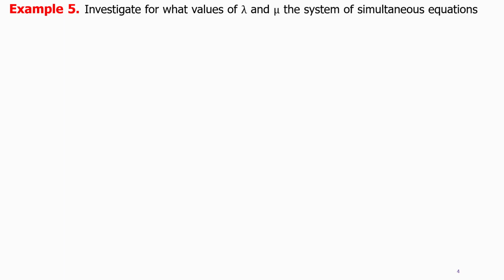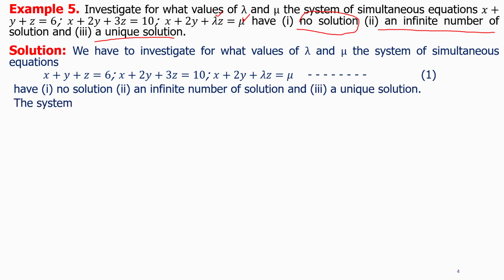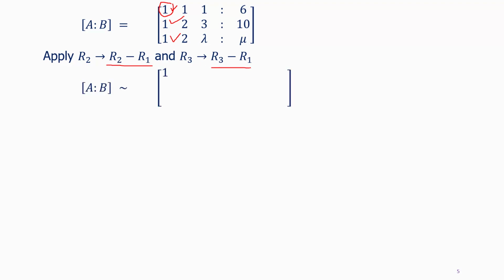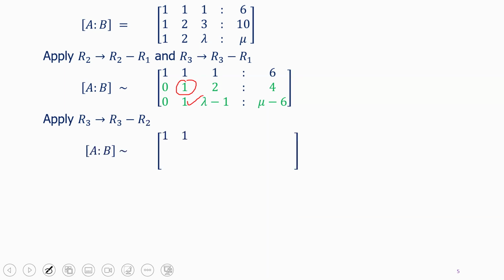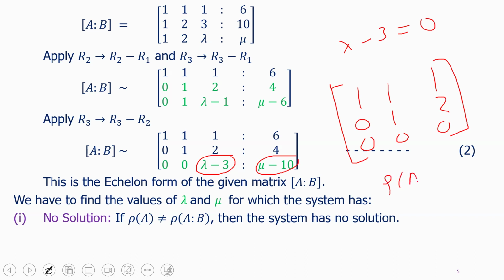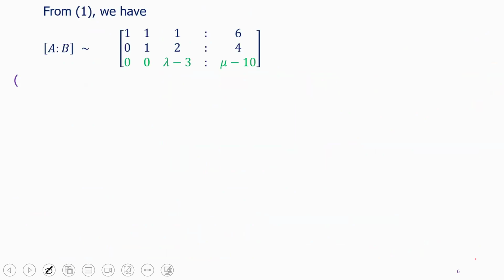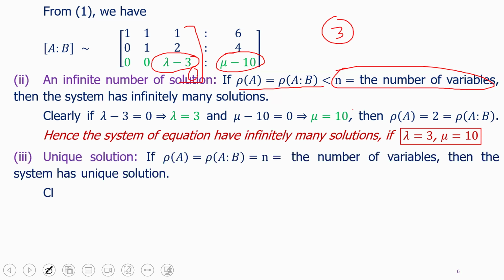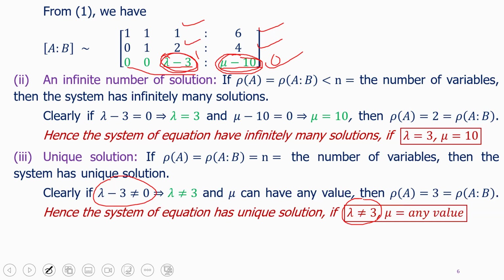Unit-I-08-MFC-2-Example of System of Linear Equations - Unknown constants-02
Example of System of Linear Equations - Unknown constants-02